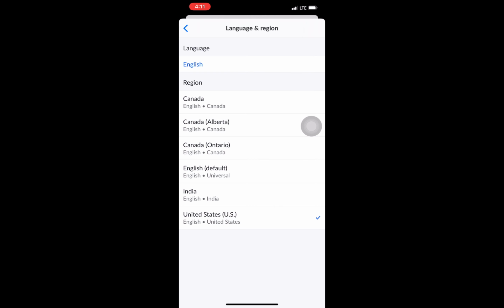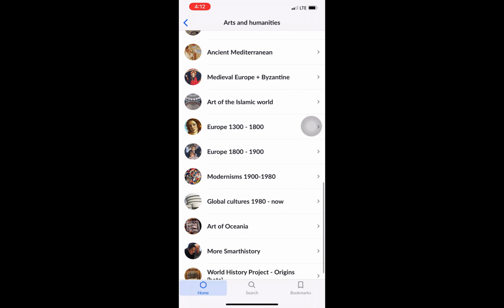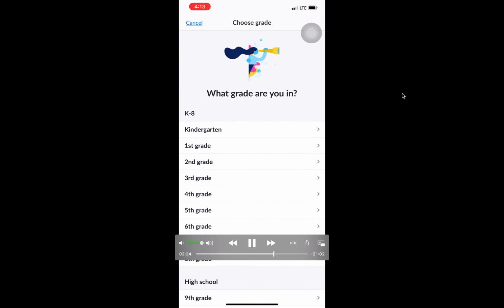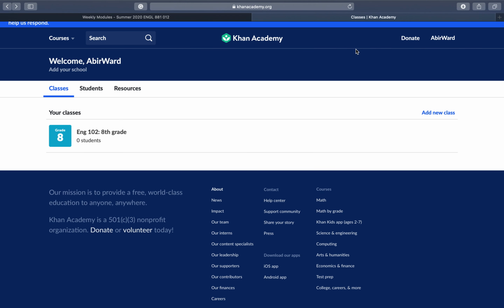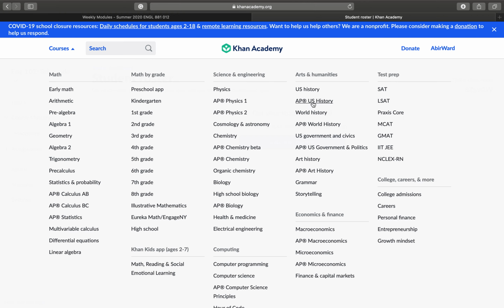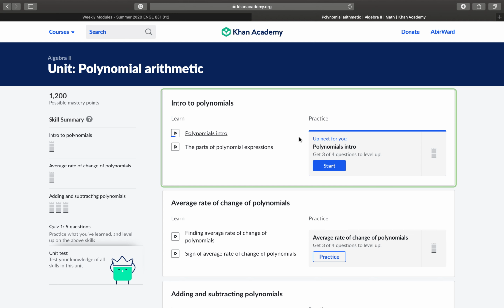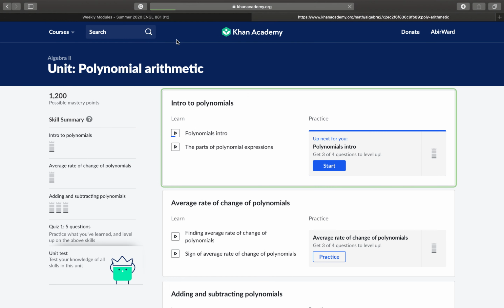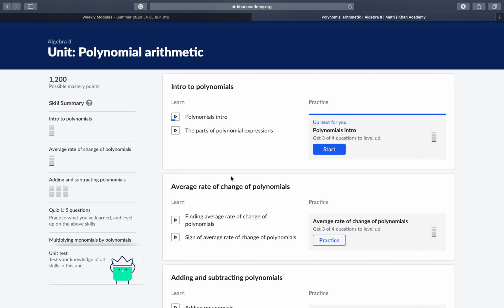Review of Khan Academy's App and Website